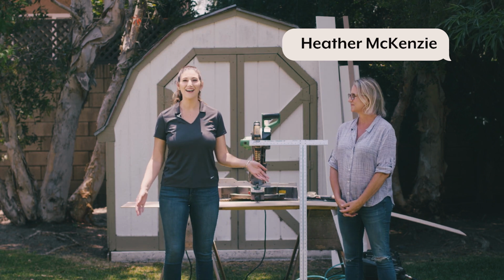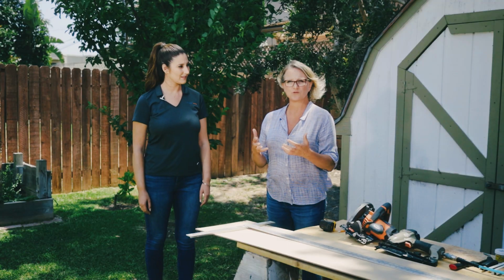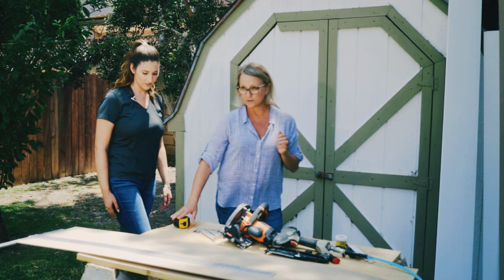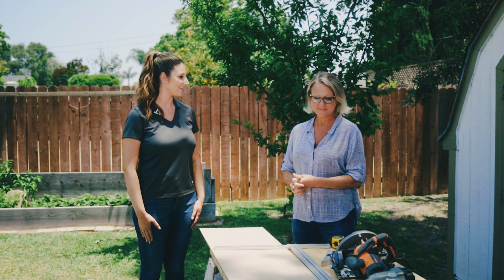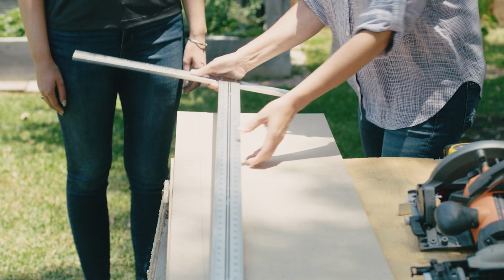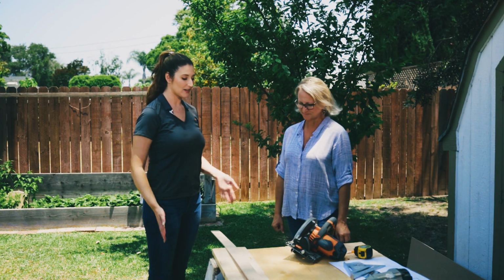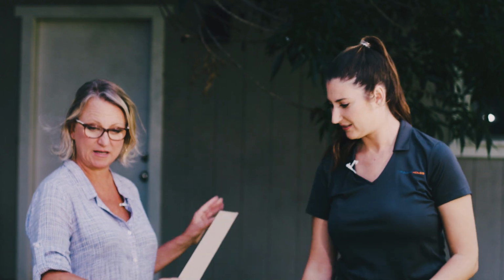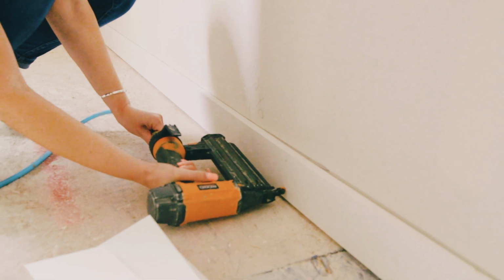How to Hang Diagonal Paneling | TruDIY by Trumark Homes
Learn how to do this easy wall treatment on your own to really elevate your bedroom